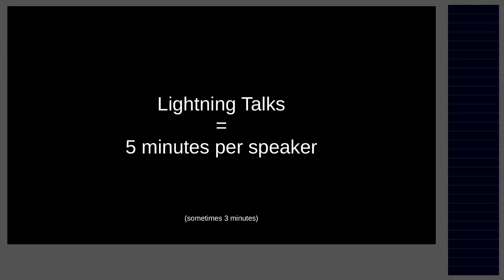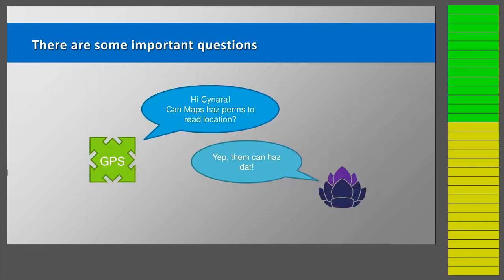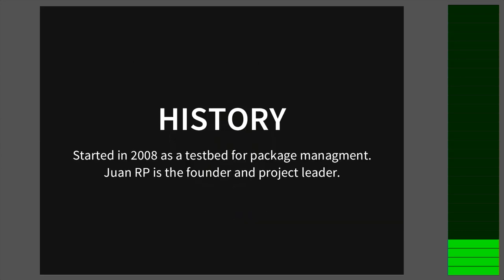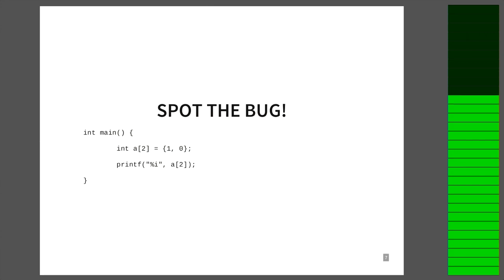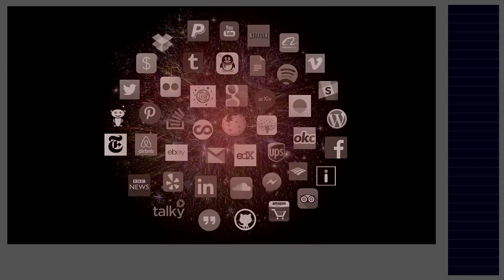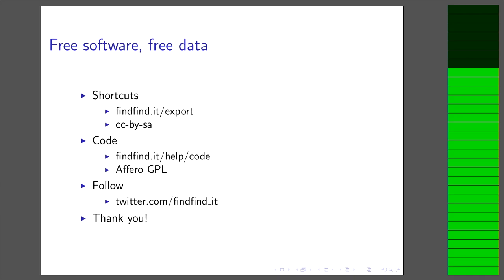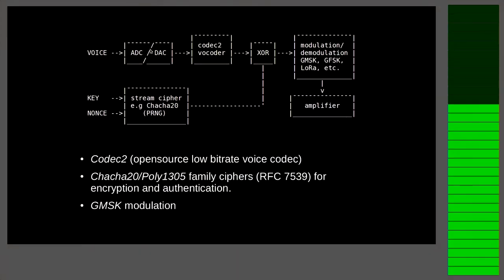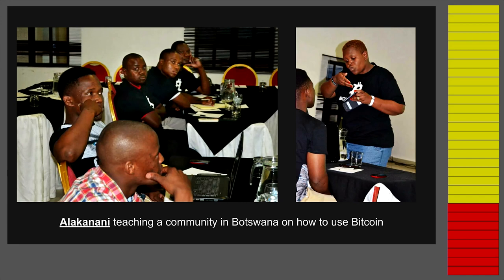gedsic, bigalex: Lightning Talks Day 4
Lightning Talks are short lectures (almost) any congress participant may give! Bring your infectious enthusiasm to an audience with a short attention span! Discuss a program, system or technique! Pitch your projects and ideas or try to rally a crew of people to your party or assembly! Whatever you bring, make it quick!

gedsic, bigalex